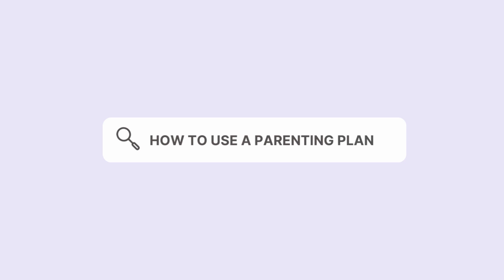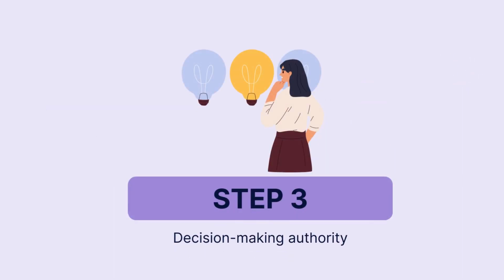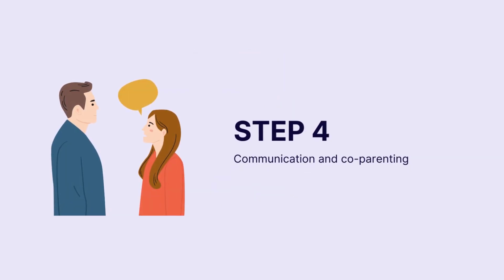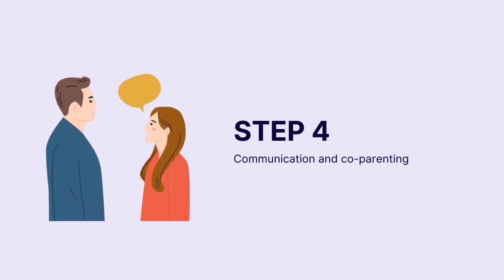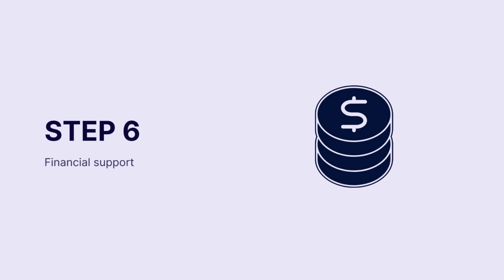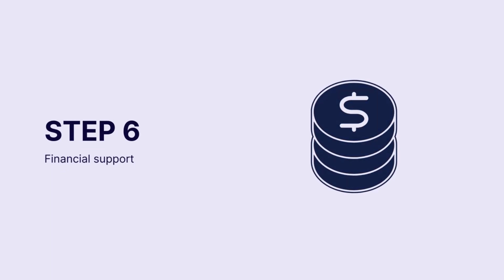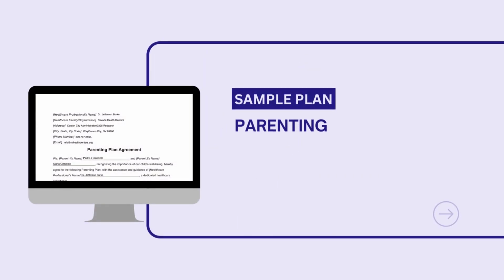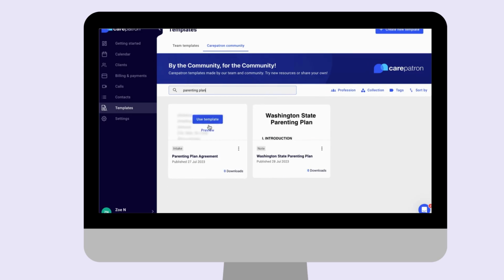Parenting Plan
Craft a comprehensive parenting plan to ensure optimal child development and co-parenting harmony. Expertly tailored arrangements for a brighter future:

Intro 0:00
What is a Parenting Plan? 0:06
How to use a Parenting Plan 1:08
Carepatron 2:14